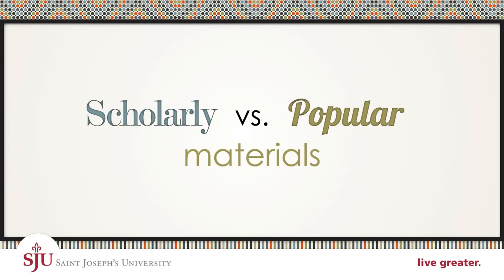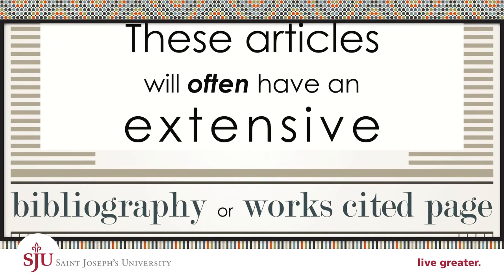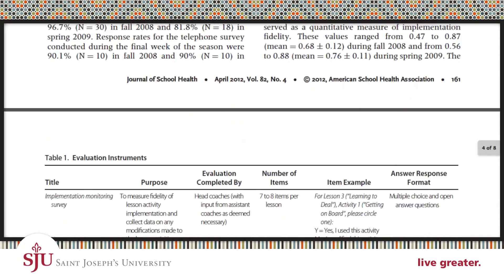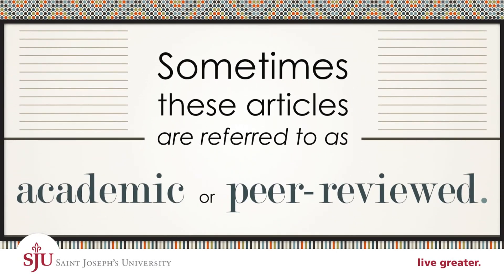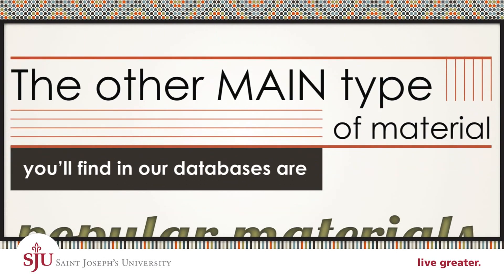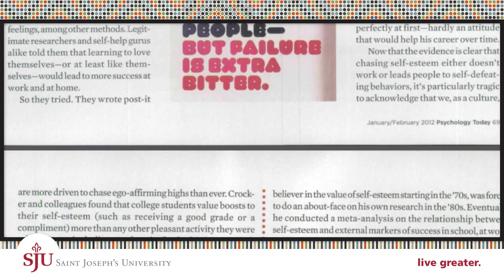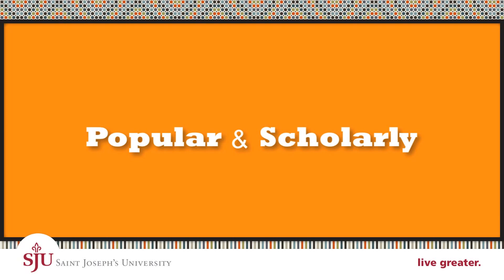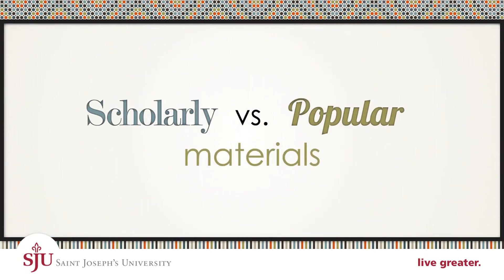Popular vs. Scholarly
This is a quick introduction to Scholarly or Peer Reviewed articles.

We used the first 3 seconds.